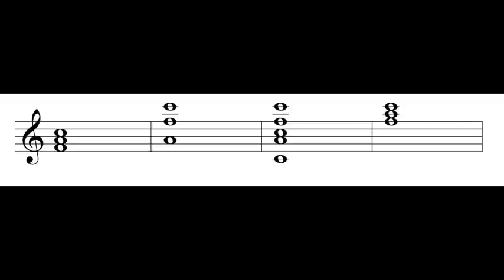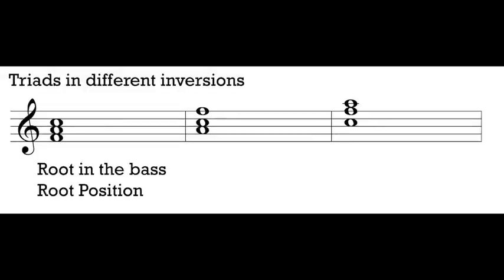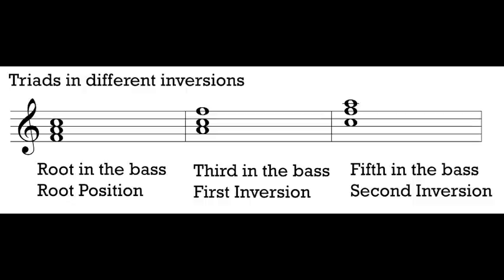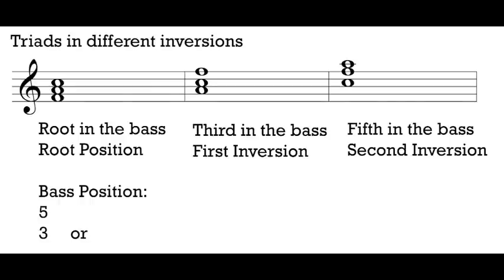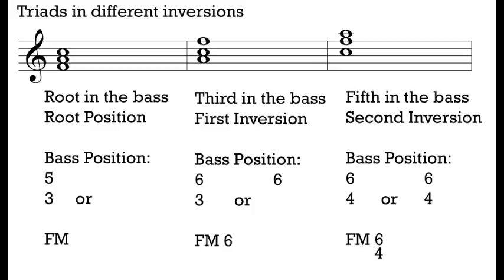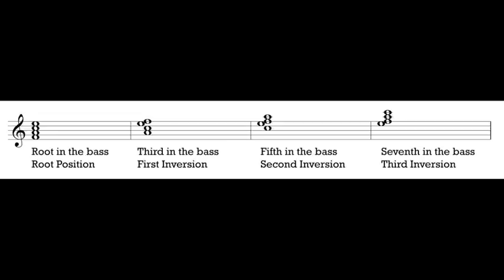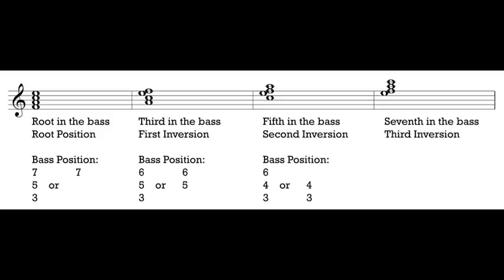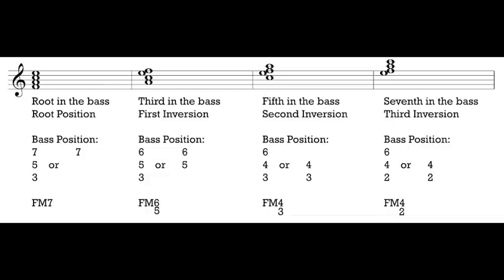Music Theory 1 - Video 11: Triads and 7th Chords in Inversion.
This video corresponds with material from Chapter 3 of your textbook.

0:20 What is inversion?
2:01 Inversions in Triads
4:13 Notation of Triad Inversion with Bass Position Symbols
7:51 Inversions in 7th Chords
8:52 Notation of 7th Chord Inversion with Bass Position Symbols